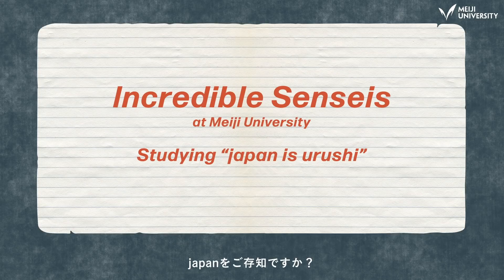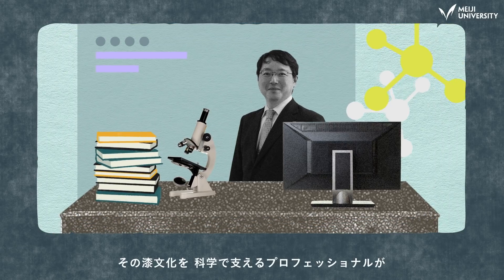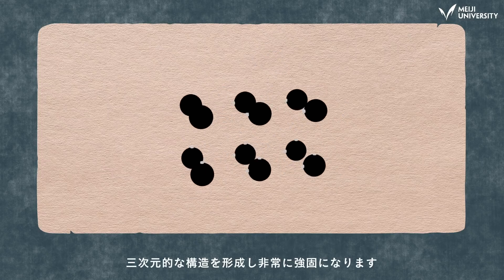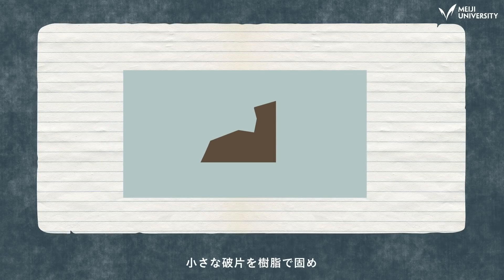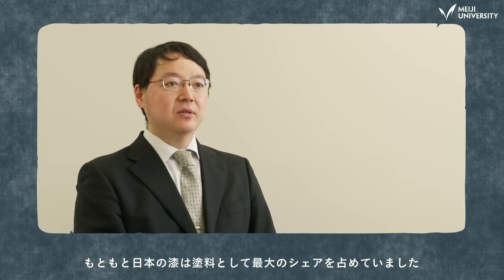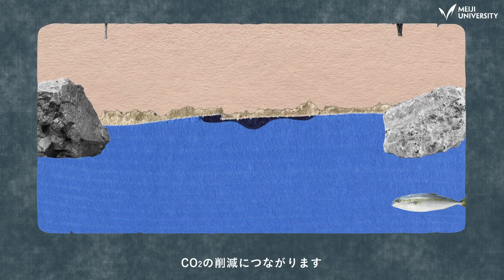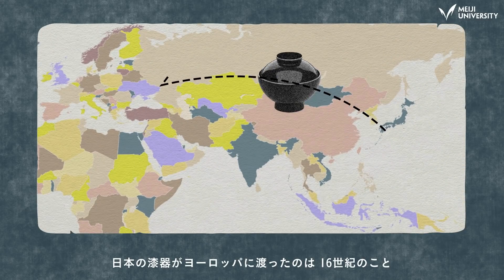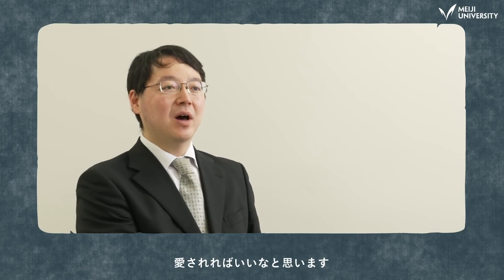[日本語字幕] Studying “japan is urushi” by HONDA Takayuki | Incredible Senseis at Meiji University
本多 貴之（ほんだ　たかゆき）
明治大学理工学部　准教授

『温故知新で、CO2削減に前進』
縄文時代の昔から日本で食器などに活用されてきた漆。その漆を科学している第一人者が本多先生です。深みのある光沢が美しく、それでいて強固な塗膜を持つ漆は、長く愛着に応え、最後は自然に返るエコな素材です。日本の文化と密接に結びついた古くからある材料でありながら、CO2の削減など環境問題の解決にもつながる研究をご紹介します。

▽他の“Incredible Senseis at Meiji University” video seriesを見る

[Produced by:]
明治大学